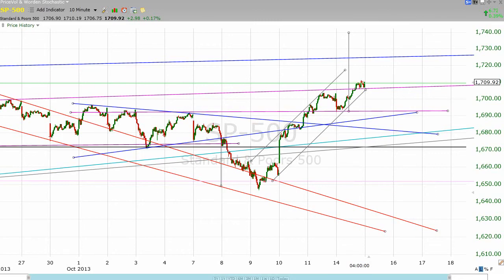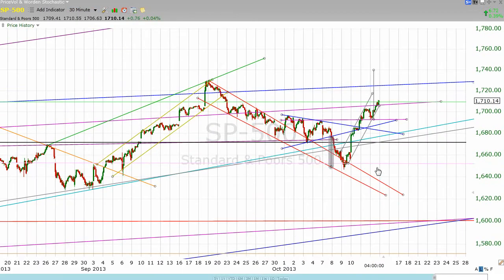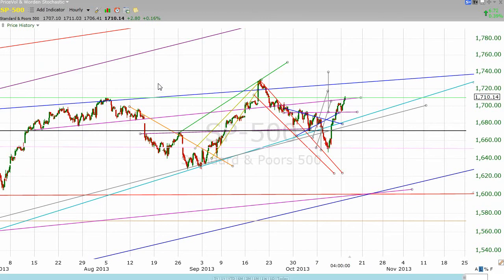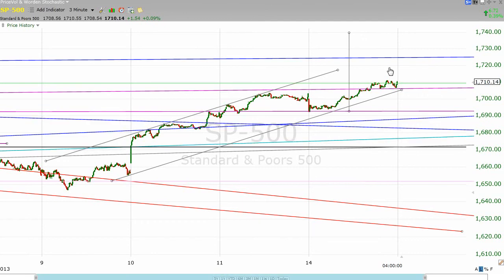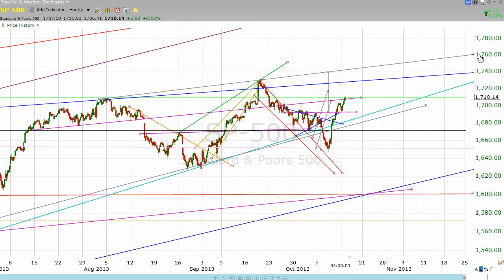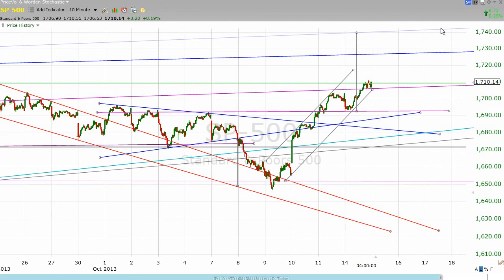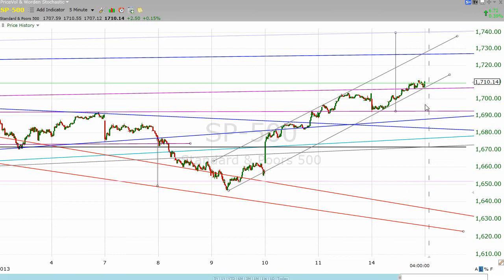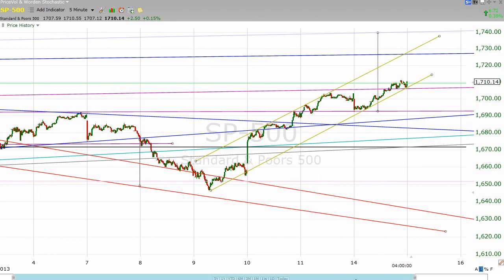S&P 500 Technical Chart Analysis for 10/14/2013